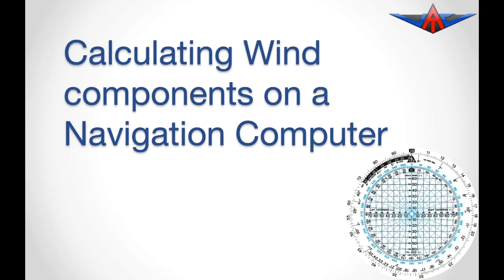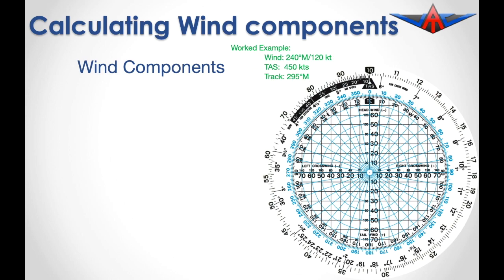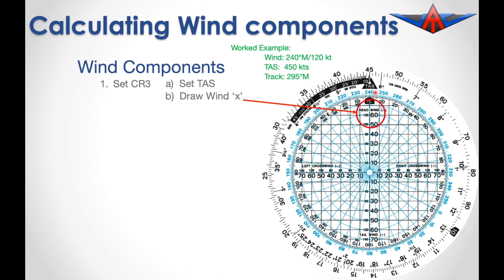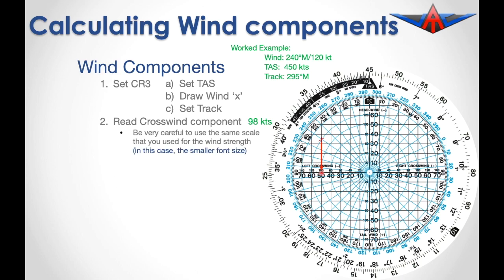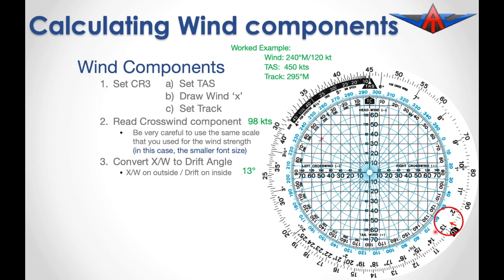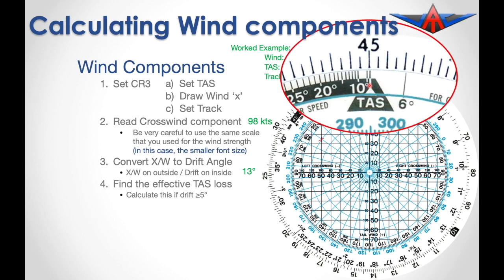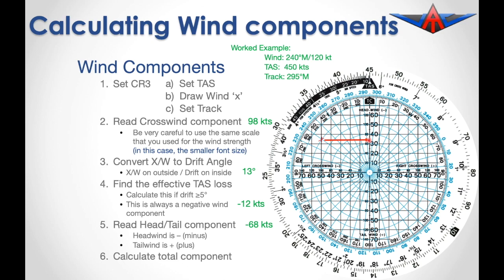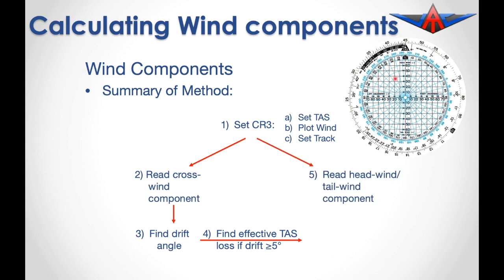Calculating wind components on Jeppesen CR3 or APR CR6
This video shows how to calculate wind components using a Jeppesen CR3 or APR CR6 navigation computer. This skill is needed for the Australian ATPL exams, but can is also useful in normal flight planning.